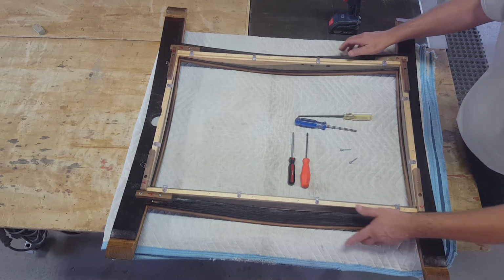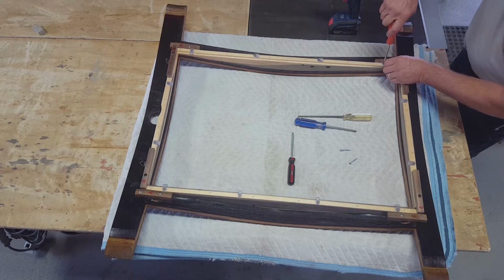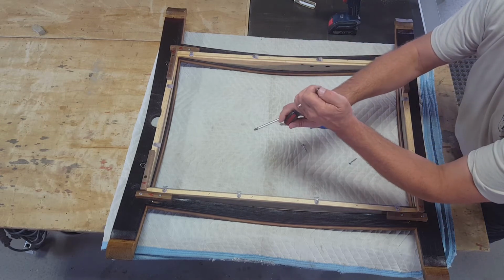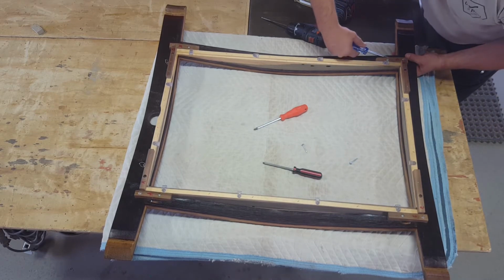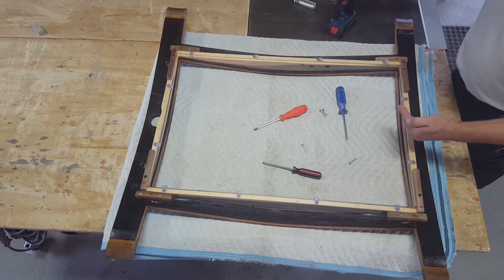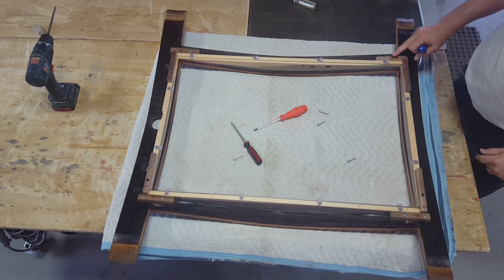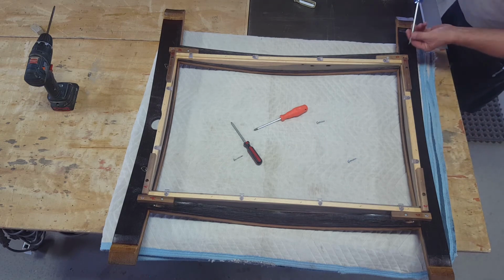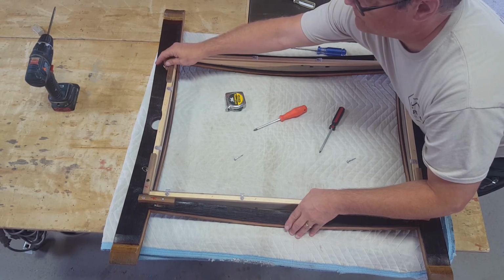Assembly of the Wine Barrel picture Frame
This video is for clients who have ordered the Wine Barrel Picture frame from my shop. basic instruction for assembly.